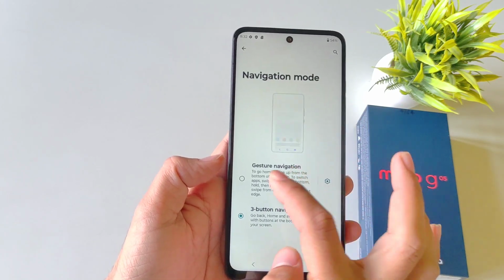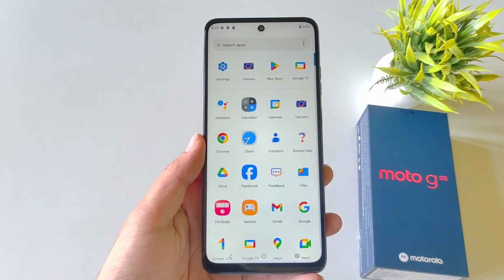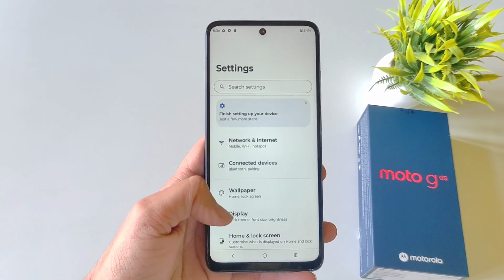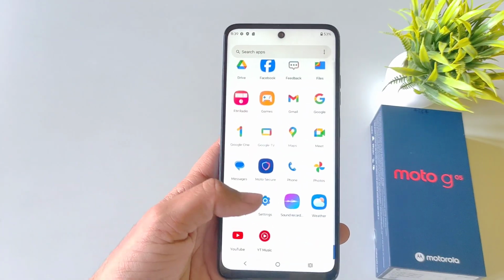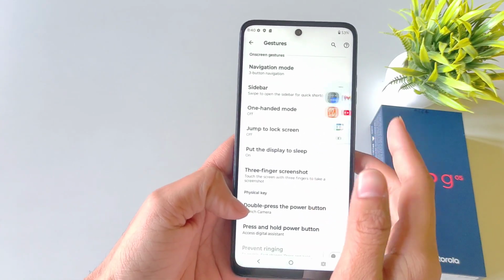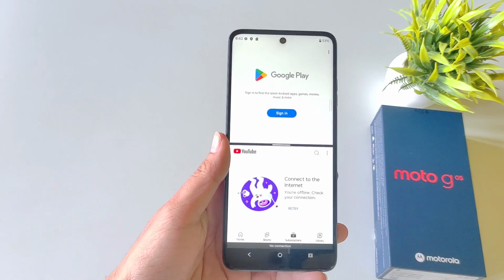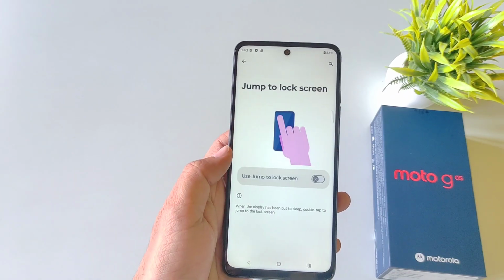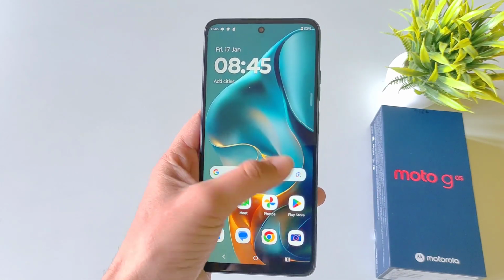Moto G05 Tips And Tricks | Moto G05 Hidden Features Top 35+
moto go5 5g tips and tricks
moto g05 tips and tricks,
moto g05
moto g05 camera test
moto g05 review,
moto g05 unboxing,
moto g05 bgmi test
moto g05 features
moto g05 hidden features,
moto g05 all features,
moto g05 all settings
moto g05 new feature,
moto g05 new setting
moto g05
moto g05 review,
moto g05 unboxing,
moto g05 features
moto g05 app hide
moto g05 call recording settings
moto g05 app lock setting
moto g05 features
moto g05 settings
moto g05 new features
moto g05 camera setting
moto g05 tips
moto g05 tricks
moto g05 special features
moto g05 update
moto g05 back button settings
moto g05 back button
moto g05 fingerprint
moto g05 fingerprint screen lock
fingerprint lock setting in Vivomoto go5
moto g05 fingerprint
moto g05 fingerprint lock
how to fingerprint setup in Vivomoto go5
moto g05 fingerprint lock setting
moto g05 fingerprint setting
moto g05 back button change
moto g05 back button settings change
moto g05 gesture setting
moto g05 navigation bar
moto g05 navigation
moto g05 navigation button
moto g05 navigation bar settings
moto g05 app lock
moto g05 app lock forgot password
moto g05 app lock settings
moto g05 main app lock
how to set app lock in moto g05
how to lock app in moto g05
moto g05 app hide setting
how to hide apps in moto g05
moto g05 hide apps
moto g05 hide app settings
moto g05 hide photos
moto g05 hide app lock
how to hide app in moto g05
moto g05 app hide settings